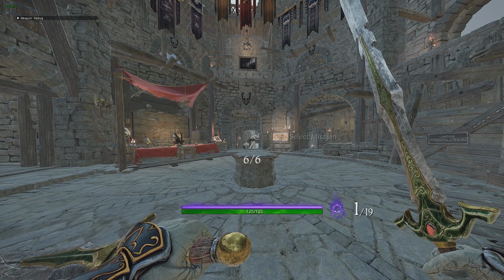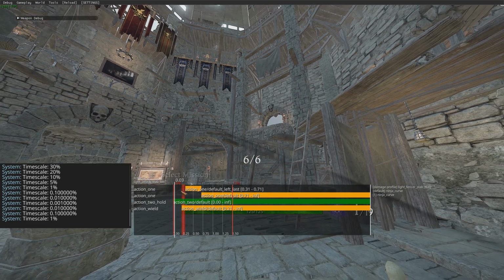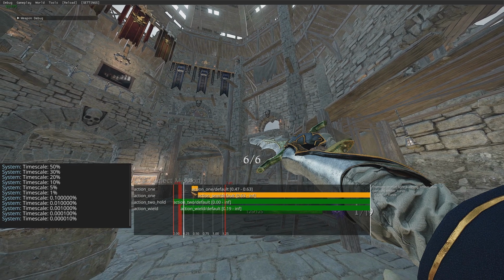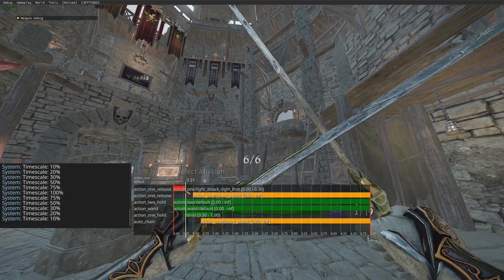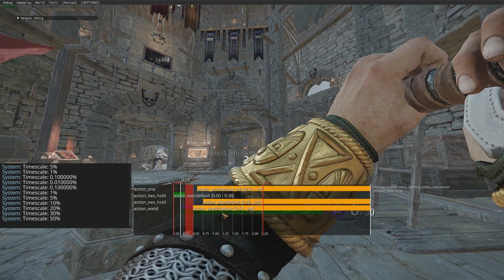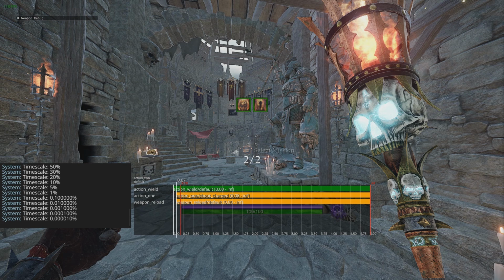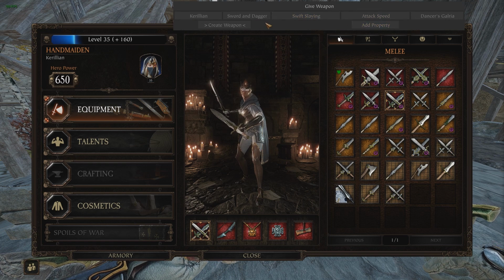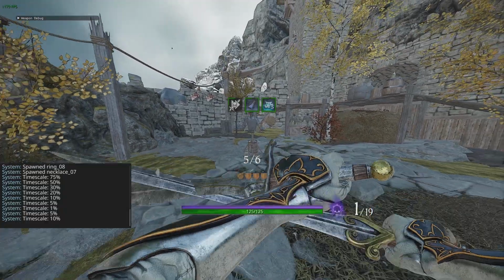Today I Learned - Attack Mechanics and Optimizing Inputs [Will Improve Your Game]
Debug Mode by Fatshark and made Available through mod by SirAiedail